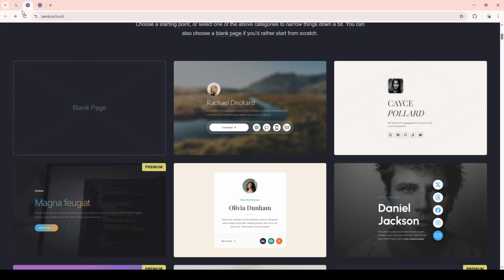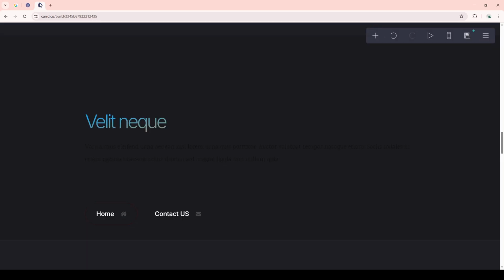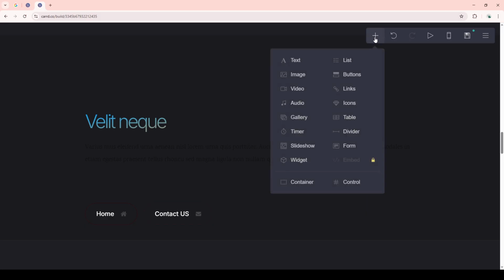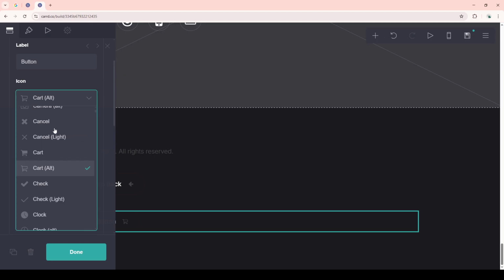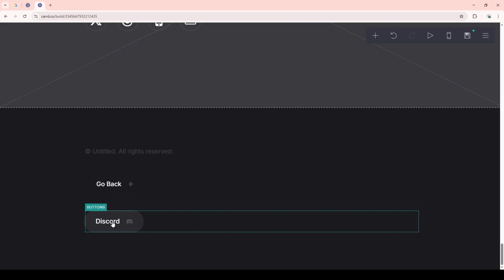How to Link Discord to Carrd [2026 Full Guide]